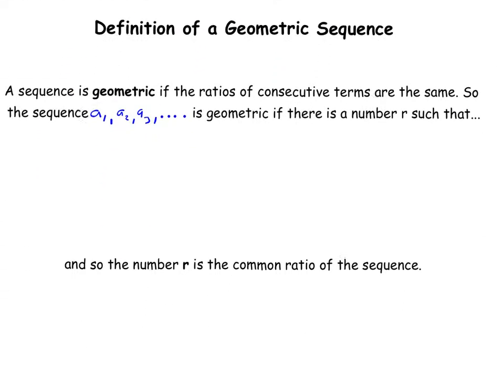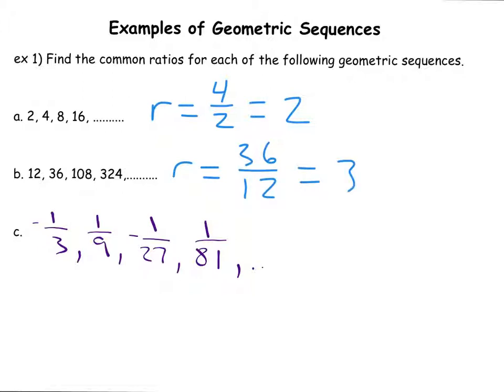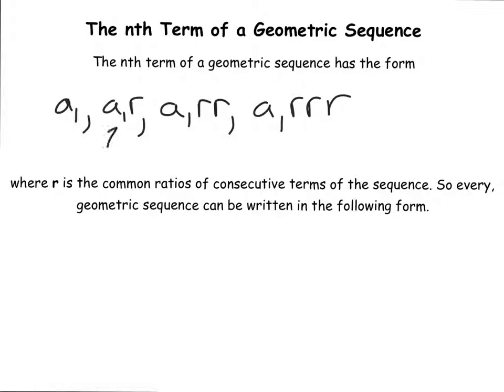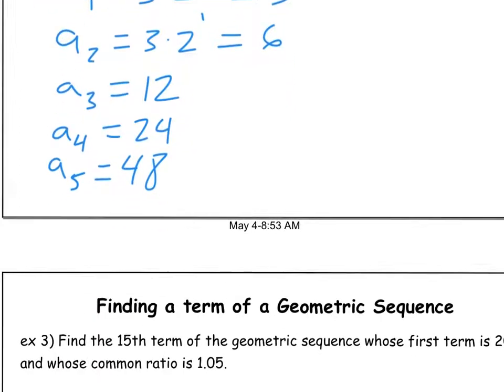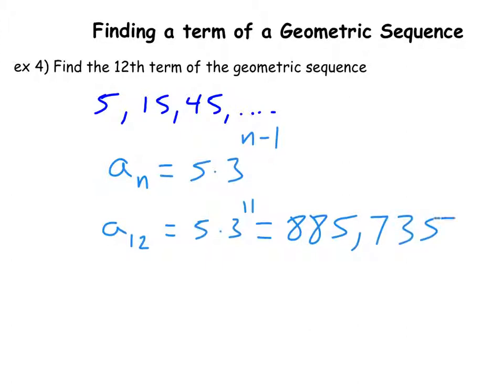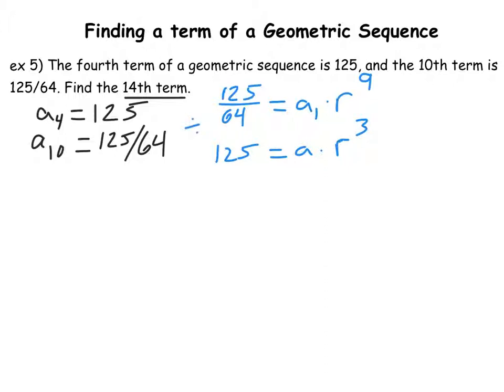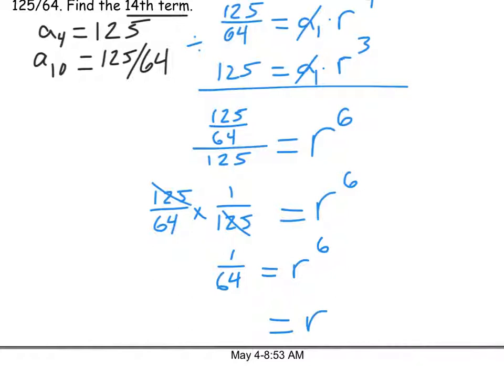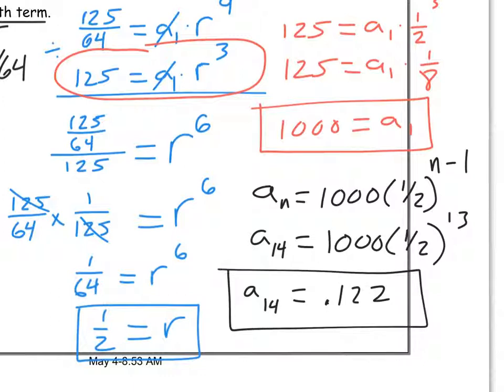Prcalc 9.3 day 1